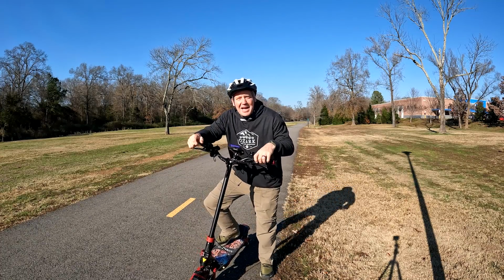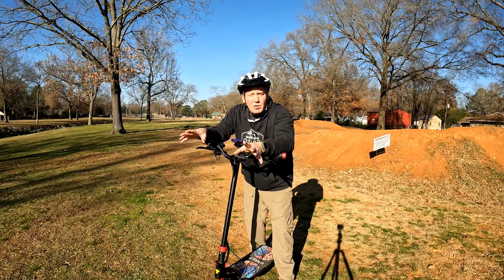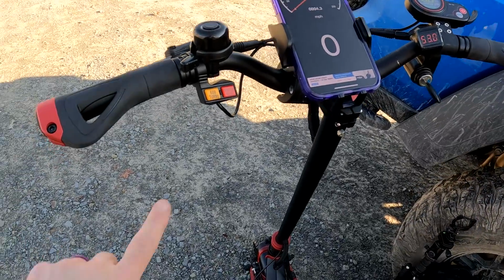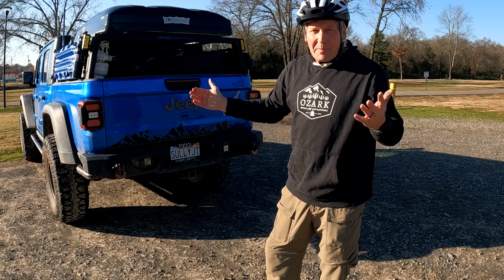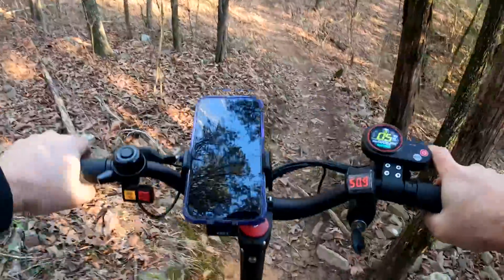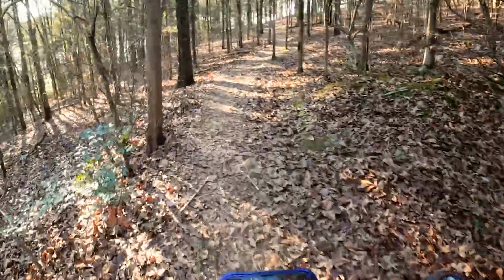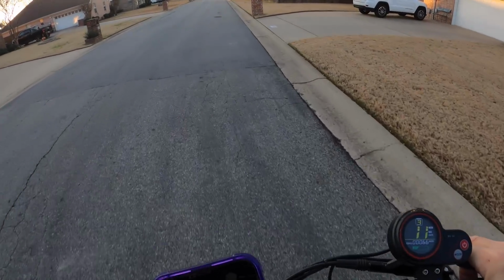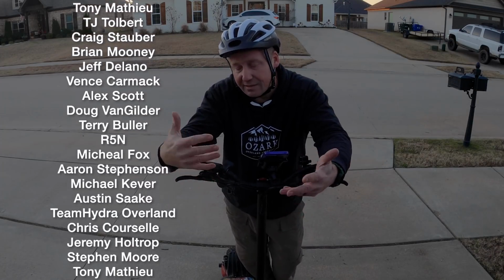40MPH Off Road Scooter - Varla Eagle One - Stupid Scary Fun!!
The Varla Eagle One is the most fun I've had being terrified! It's a legit off road scooter that can do 40mph. I can't wait to take on our longer overlanding trips and use it around camp and checking out towns.

Gladiator Build Items:
Storage Bag
Small Traction Boards